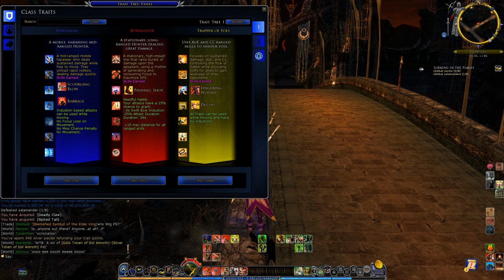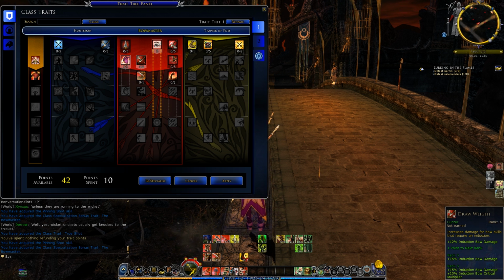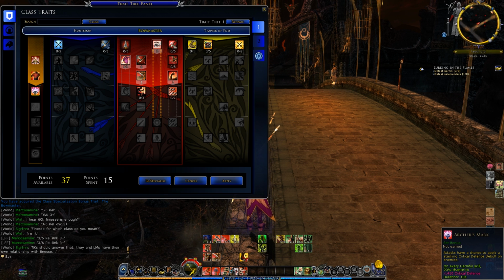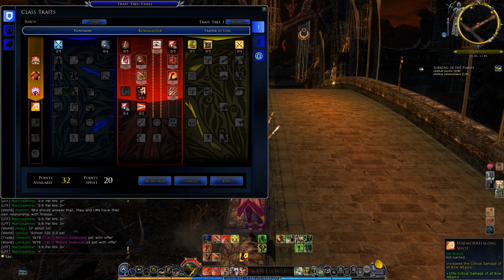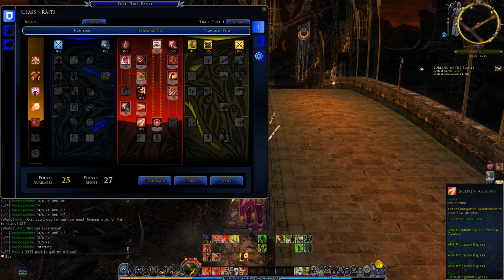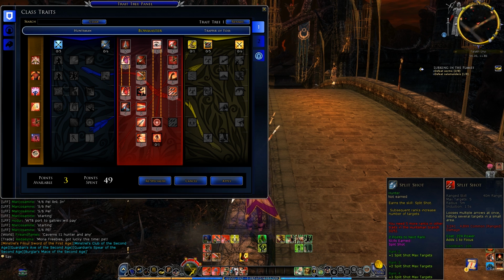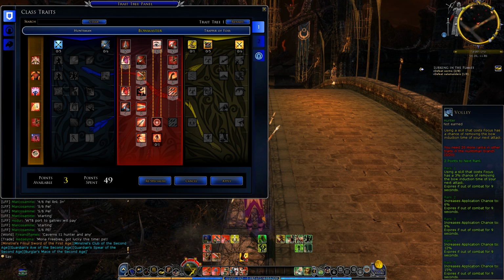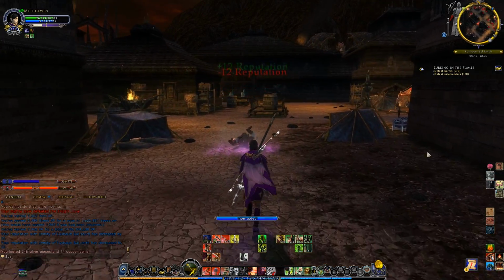LOTRO Hunter Guide: Red Line Trait Build - Leveling/DPS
This class guide in the Lord of the Rings Online focuses on a trait build on the red line for Hunters, Bowmaster. This build is geared towards leveling as the heavier Hunter DPS spec and works well for group content along the way.

If you also want to request a guide, please do!